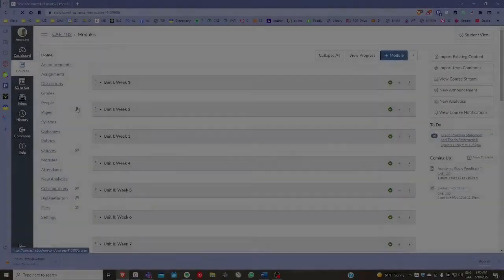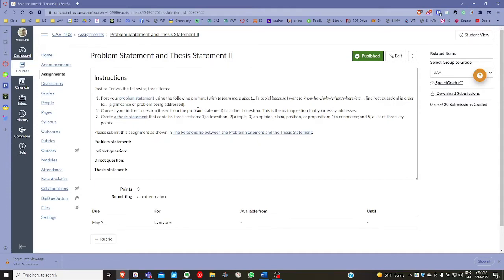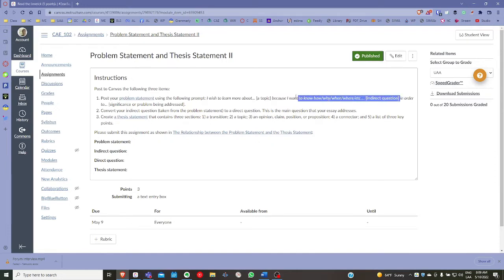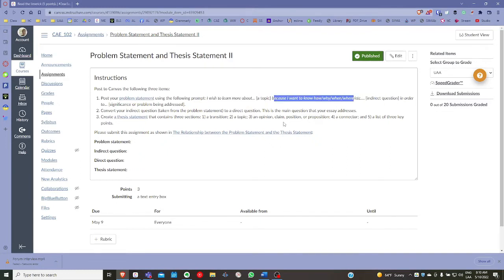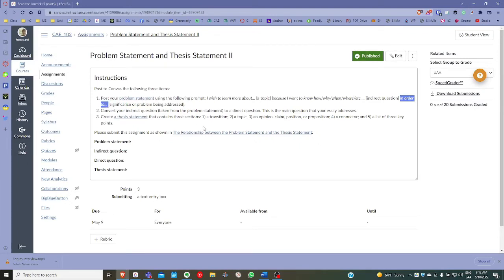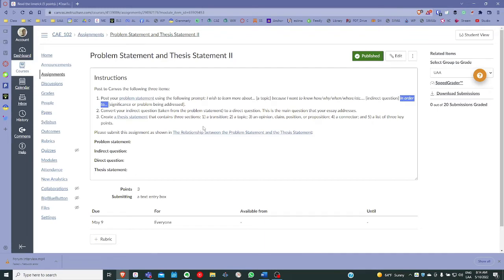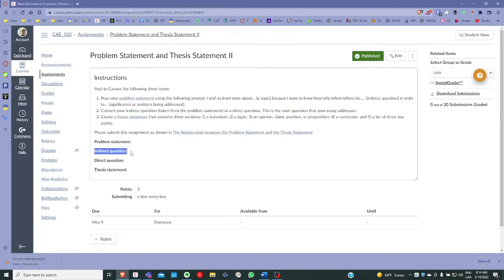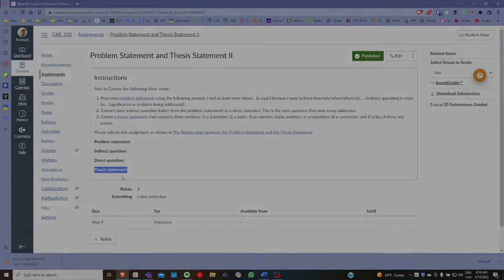Writing Workshop: Developing a Problem Statement (CAE)